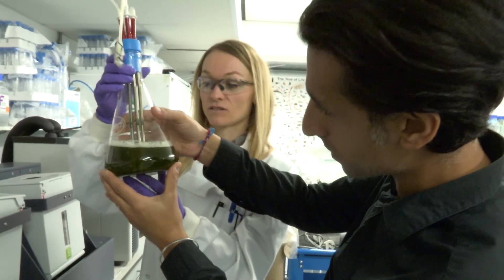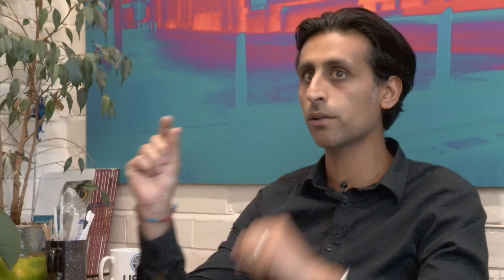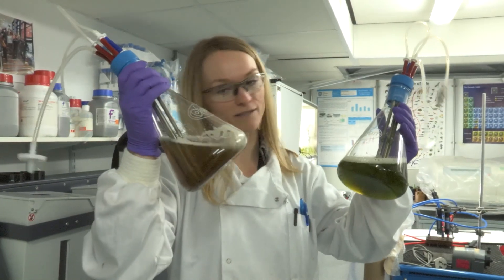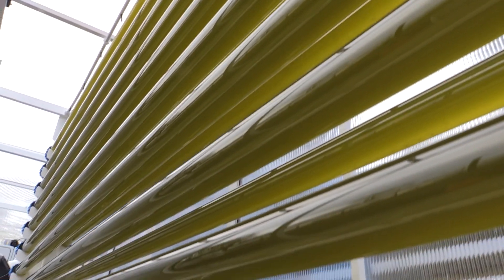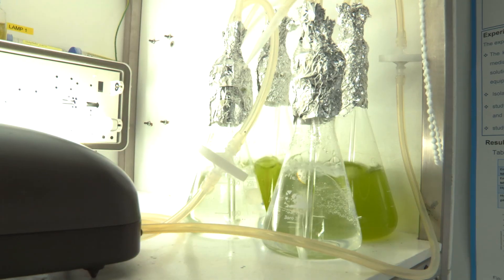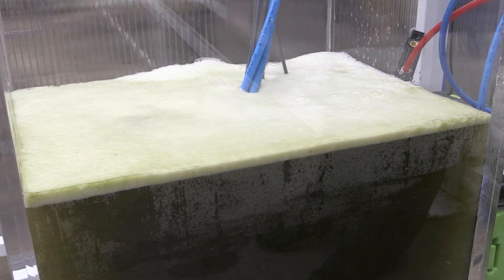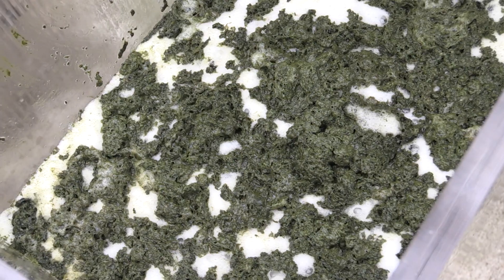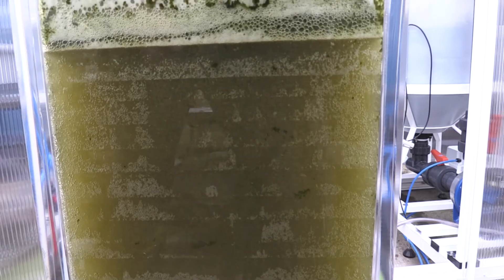Algal Biotechnology Research at Sheffield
Algal biomass can be utilised as a resource from fuels to plastics and also metals. This project is working with Viridor one the of UK’s largest waste management companies for an integrated approach to leachate waste from landfill.